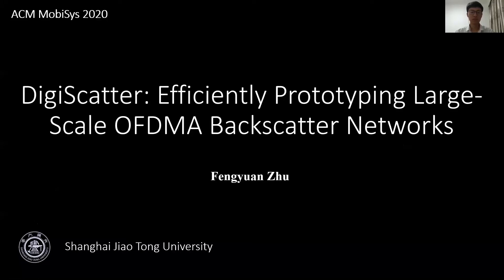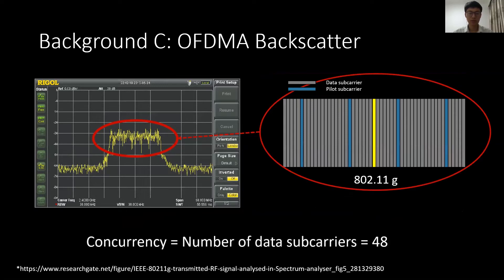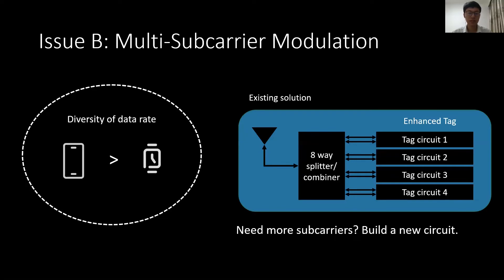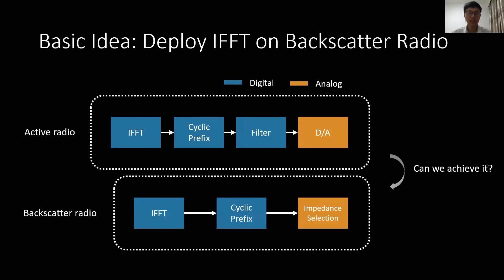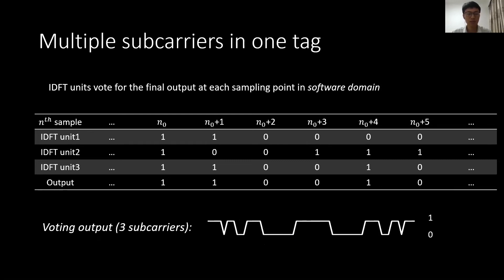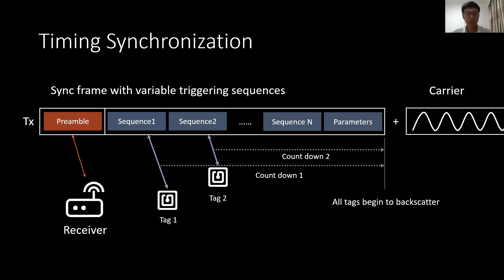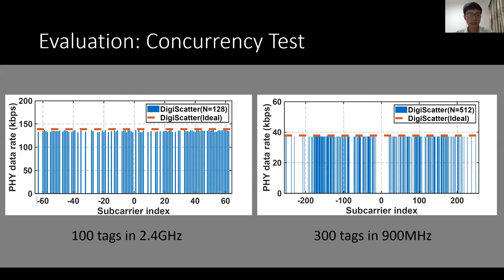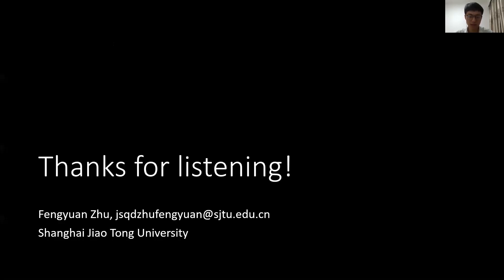MobiSys 2020 - DigiScatter: Efficiently Prototyping Large-Scale OFDMA Backscatter Networks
Session 2: Scattered thoughts
Session Chair: Aruna Balasubramanian, Stony Brook University